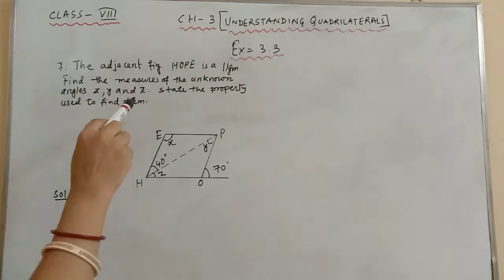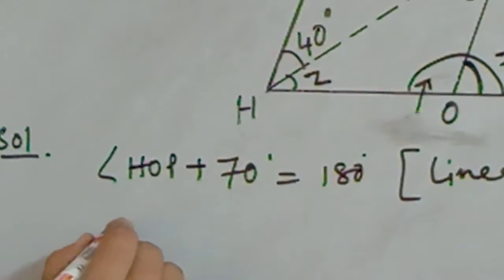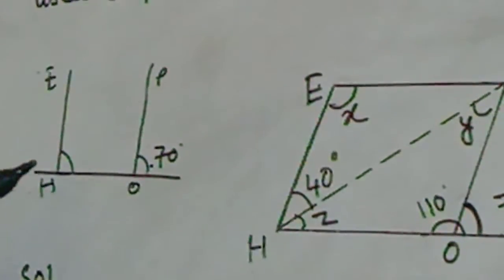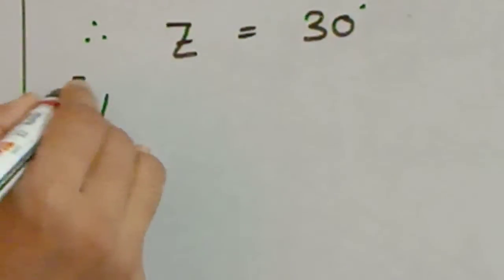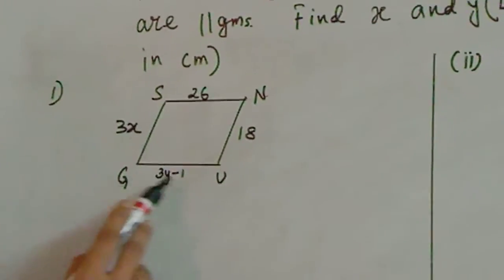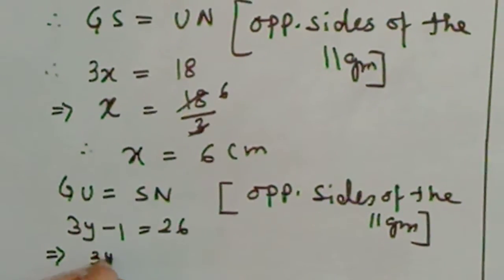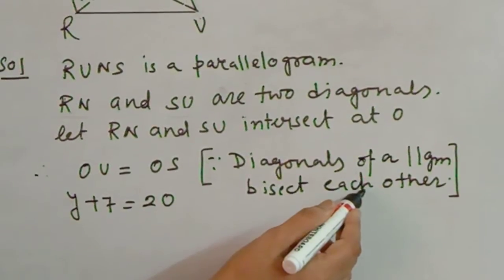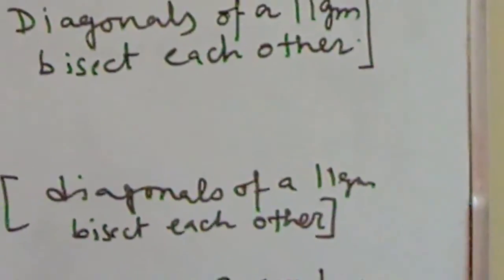Understanding Quadrilaterals || Class 8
Ch 3
Understanding Quadrilaterals
Ex 3.3
Question no.
  7 and 8